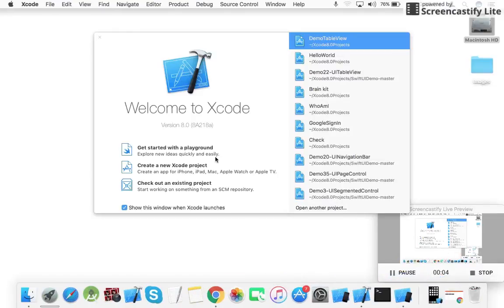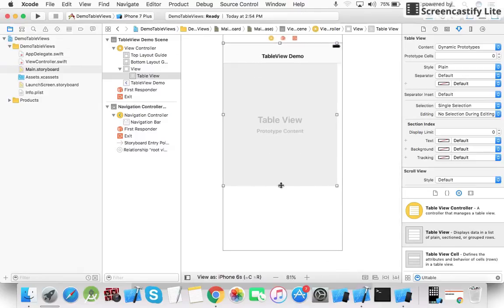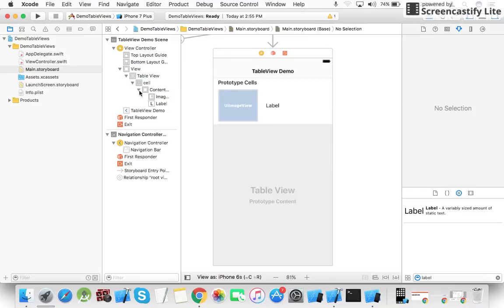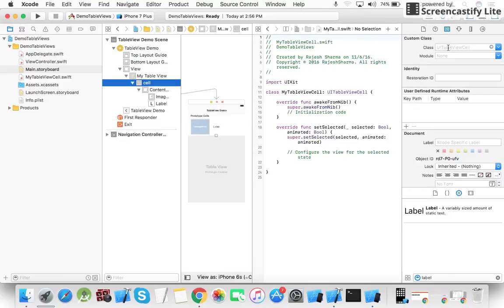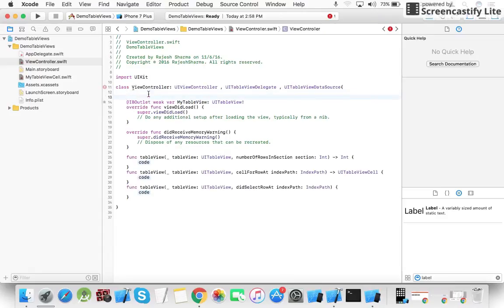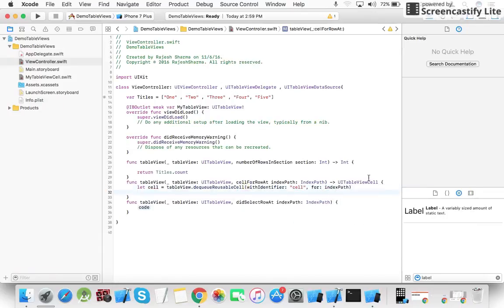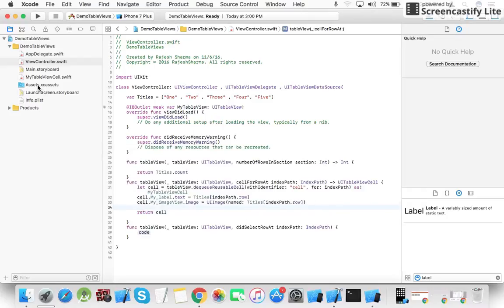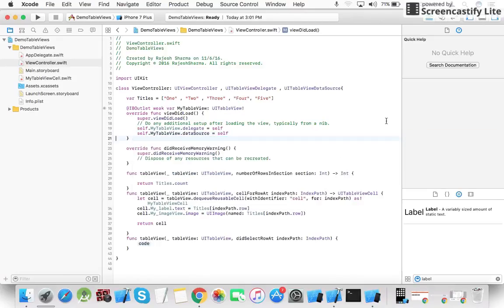Table View in Swift3 - Xcode 8 iOS 10 Tutorial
This video showing how to creating  custom TableView in iOS (xcode8 , Swift3 , iOS10)